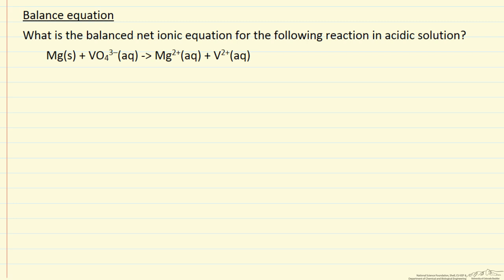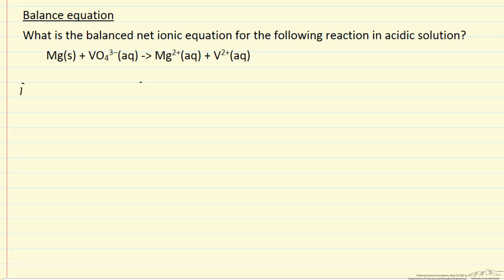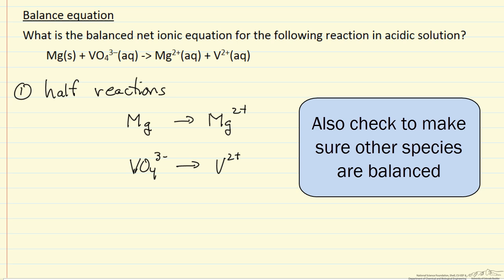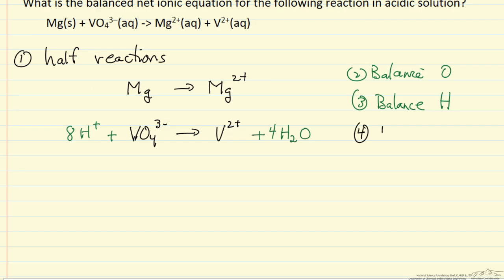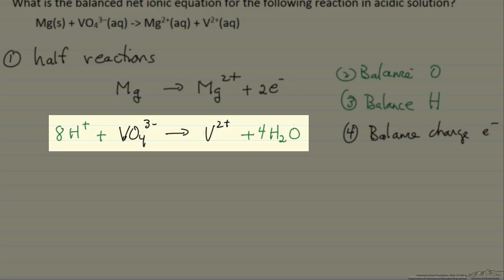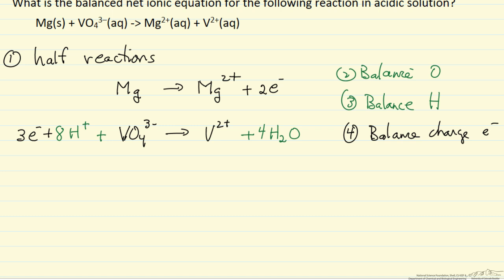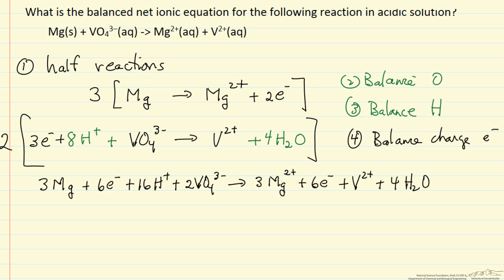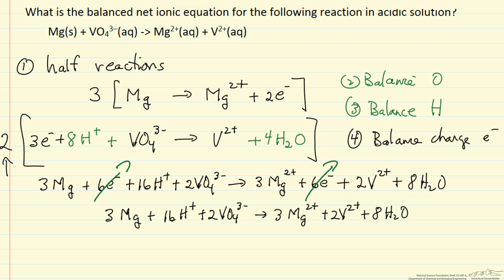Balance Redox Reaction: Acidic Solution (Example)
Balance an oxidation/reduction reaction in an acidic solution using the half-reaction method.